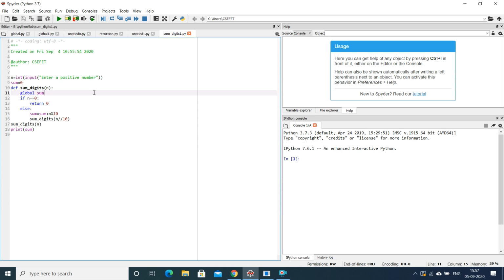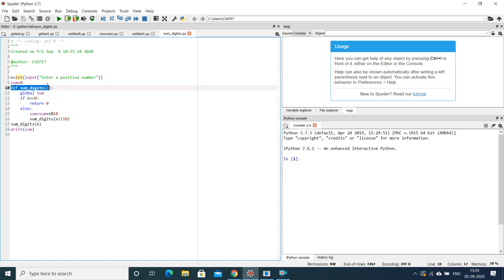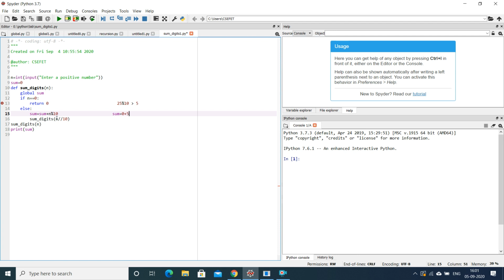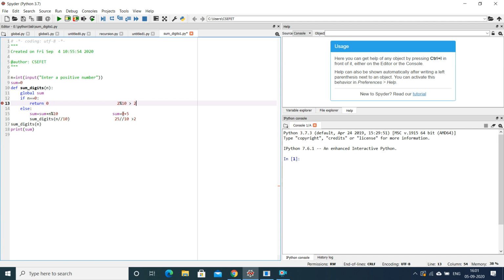Python(Recursive)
Sum of Digits using Recurisve Function in Python